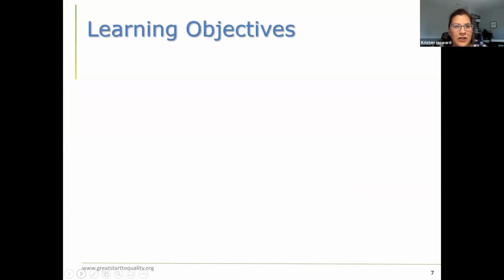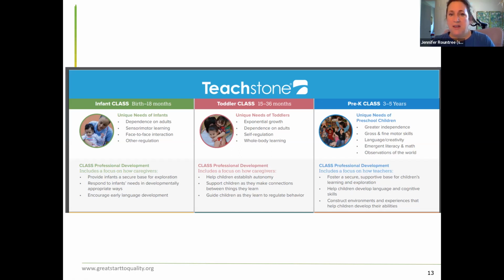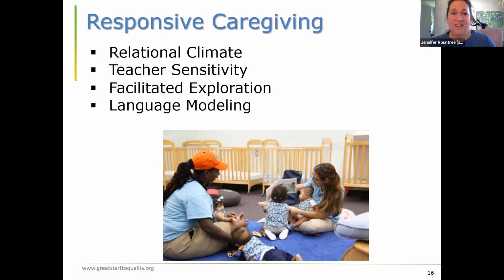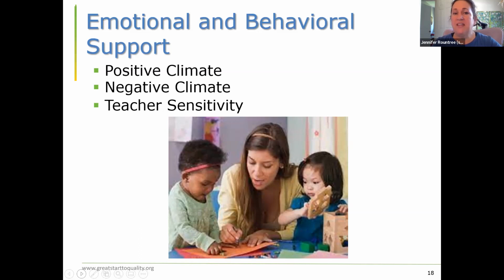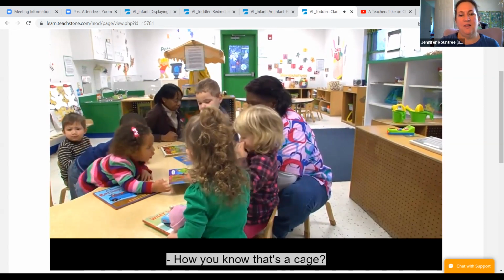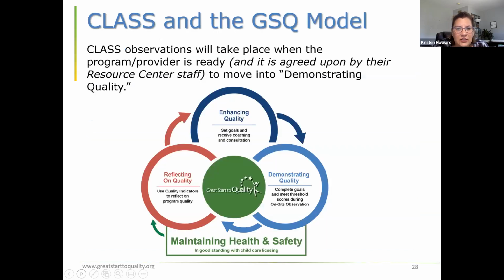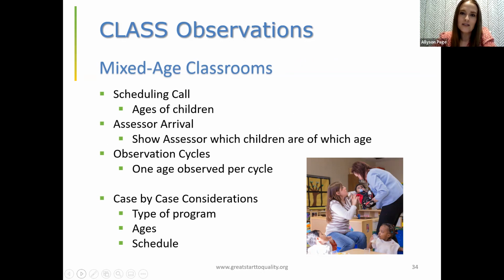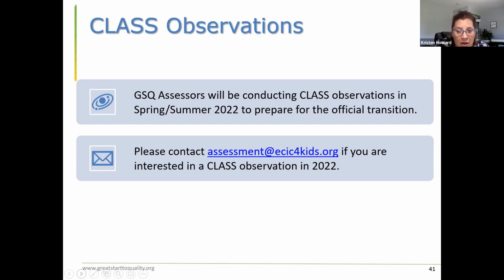May Provider CLASS Training Recording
Learn more about implementation of CLASS in infant and toddler groups and how providers can engage in rich, meaningful interaction with the children in their care.  You'll also get updates on revisions to Great Start to Quality coming in February 2023.